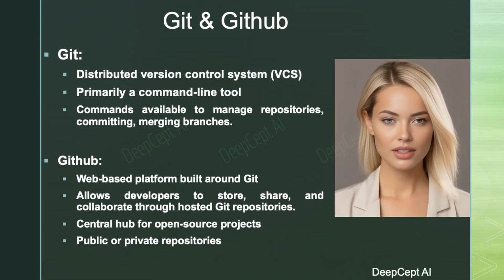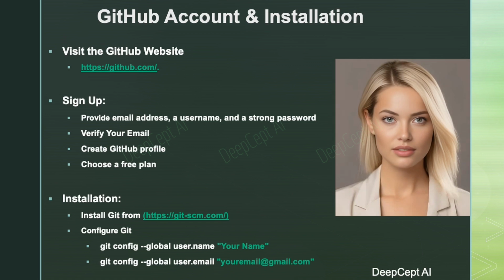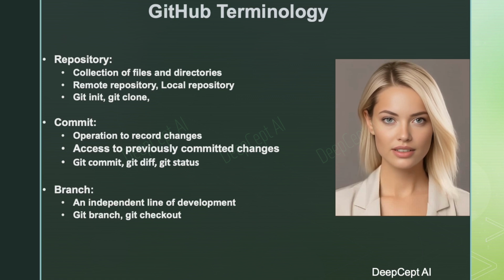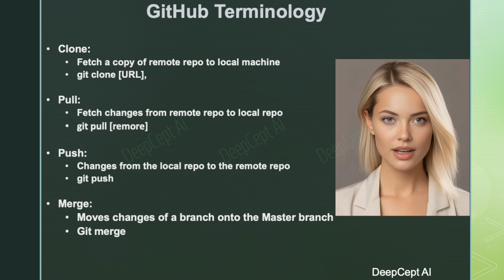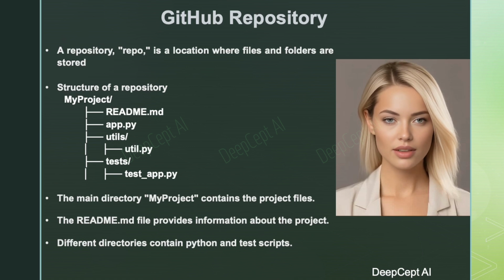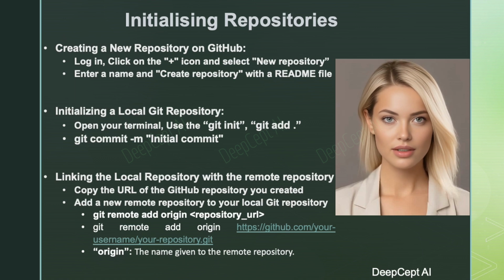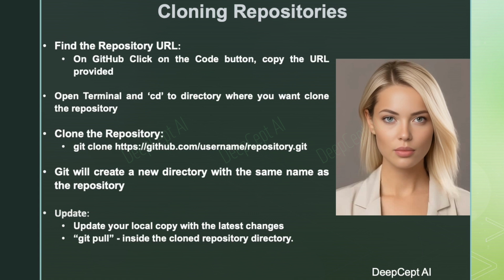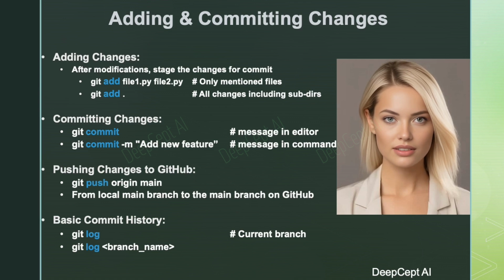Github tutorial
Github and version control concepts